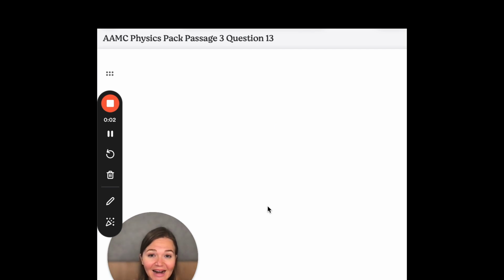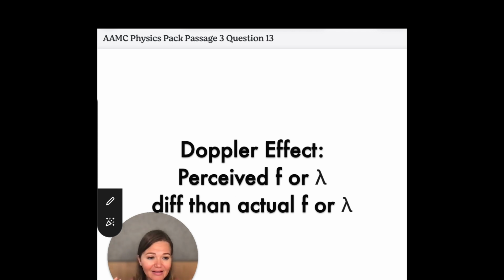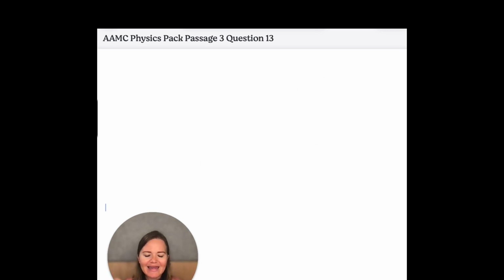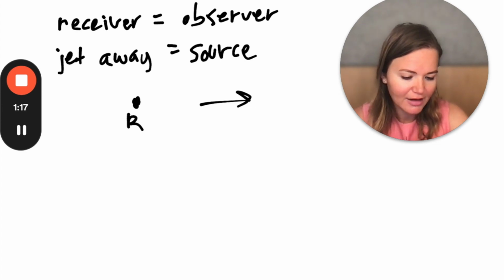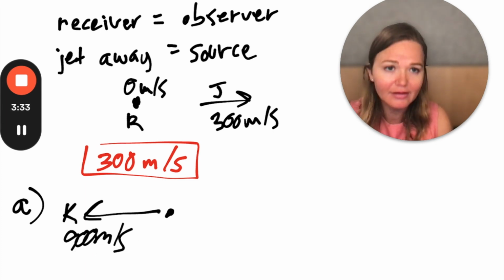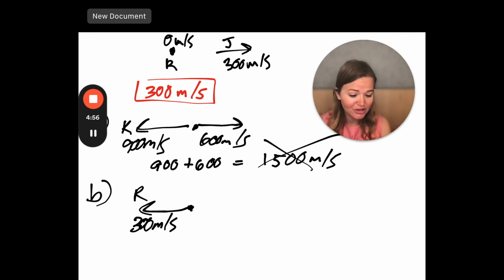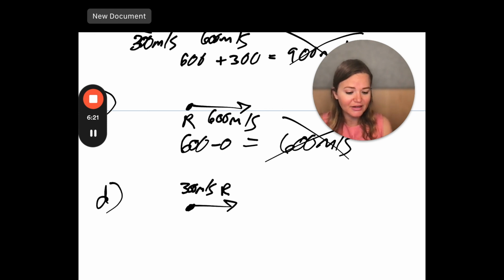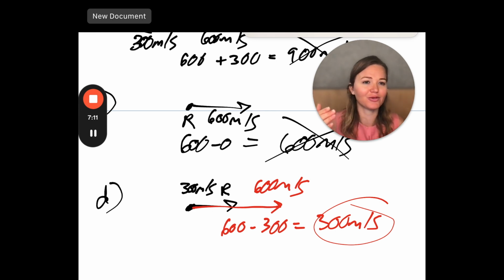AAMC MCAT Physics Question Pack Passage 3 Question 13